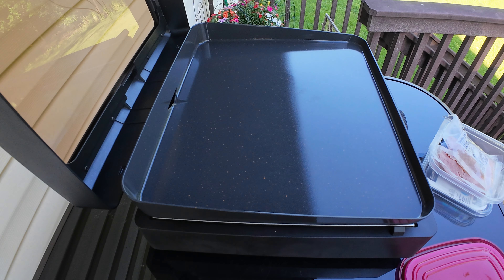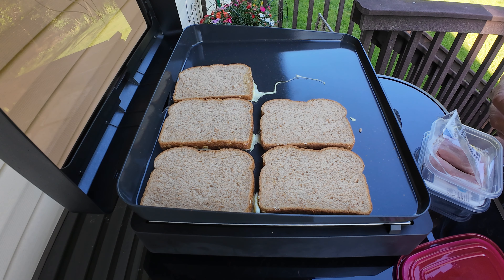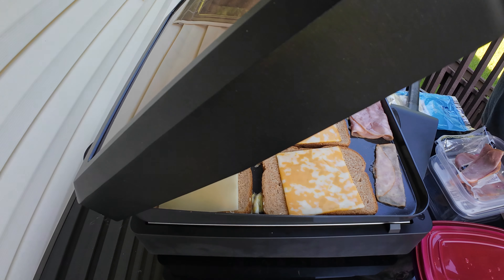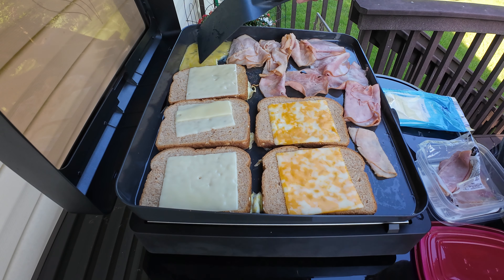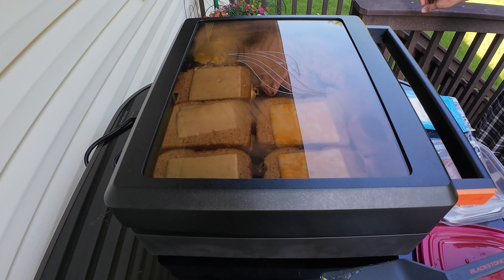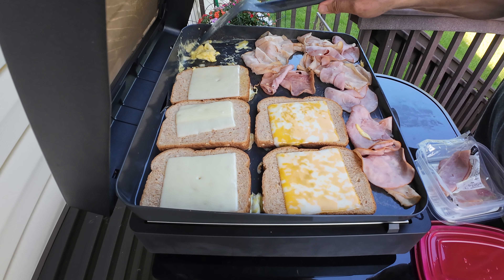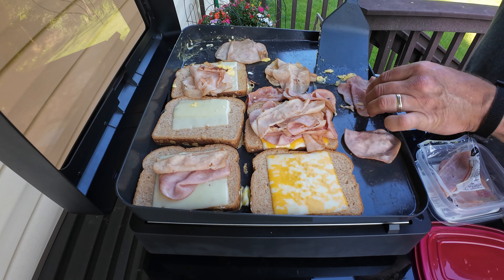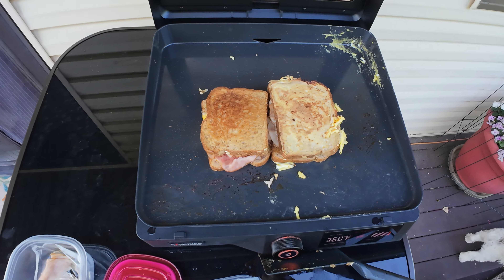Cooking On The Blackstone Grill Monte Cristo Sandwich